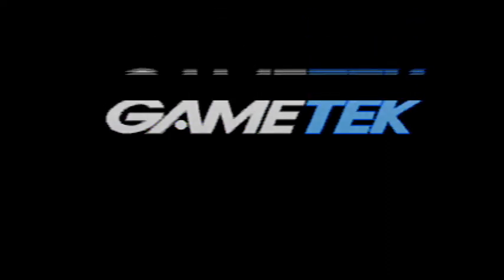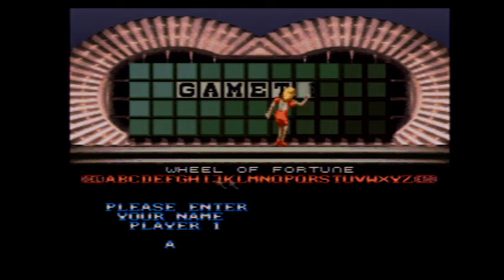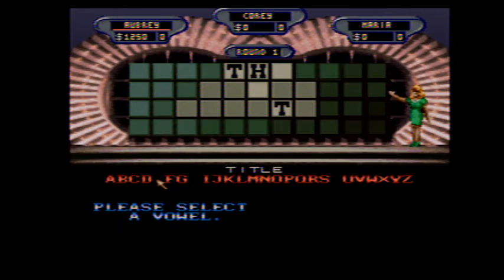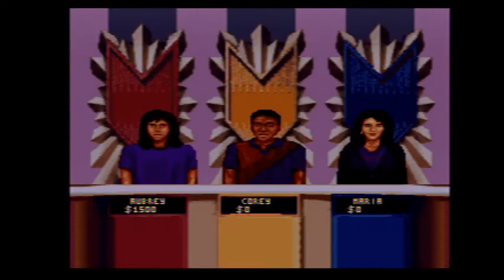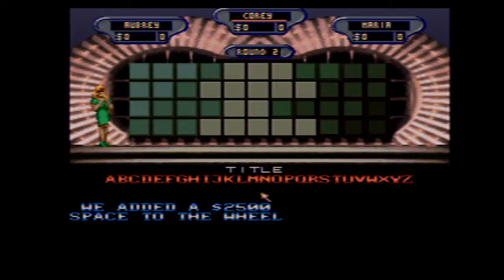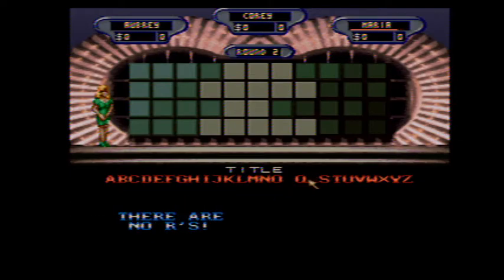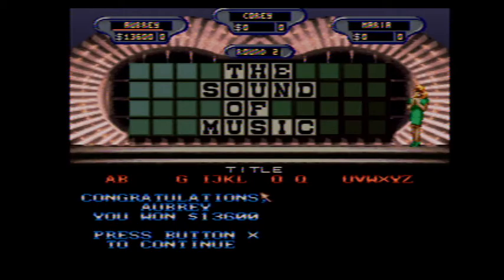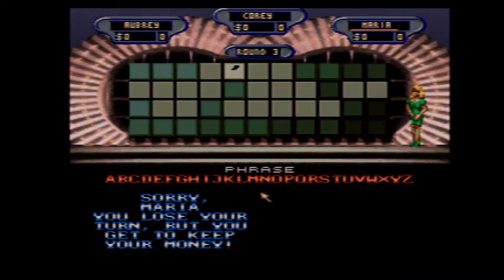SNES Wheel of Fortune ORIGINAL RUN Game #11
Here is my 11th game of my Original Run of Wheel of Fortune for the SNES, in which I have won $283,450 so far. Will $300,000 be calling my name here and now? Watch to find out, and enjoy!